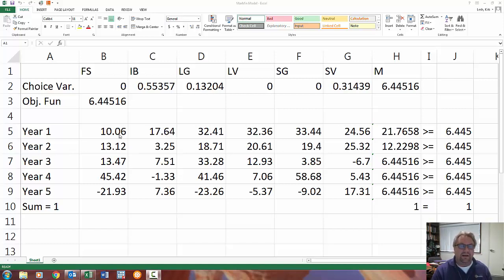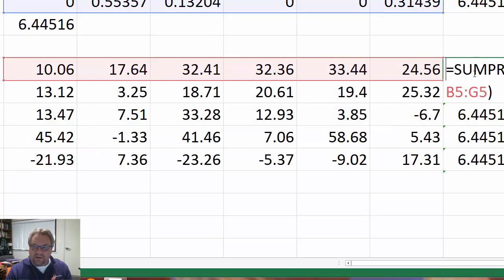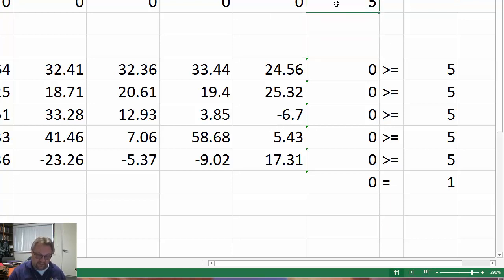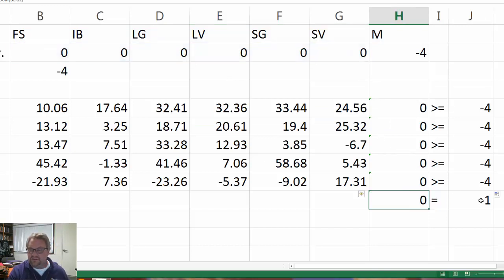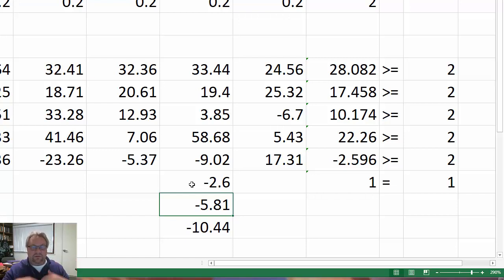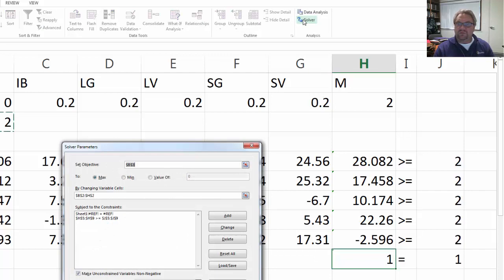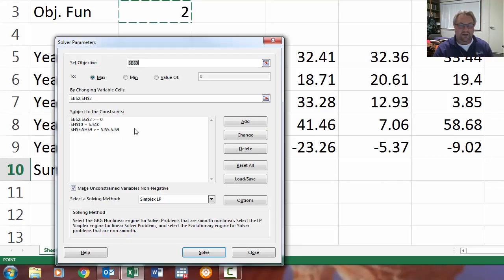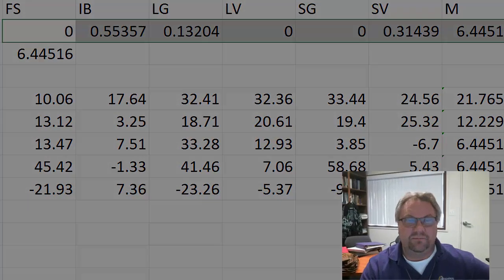Maximum Minimum Problem